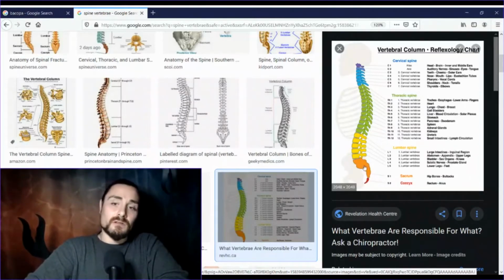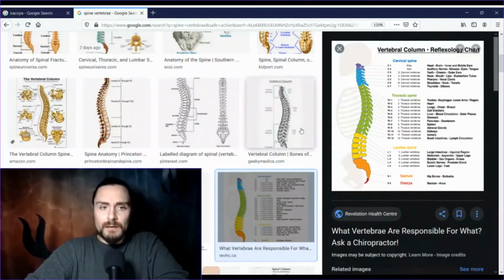THE MECHANICS OF HOW KUNDALINI WORKS ( The Basics )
“Awakening into the God state makes all the perceptual limitations of the mind disappear, just like a bucket of muddy water turns crystal-clear once poured into the ocean.”
~ Abhijit Naskar

“Awakening of the kundalini is realization of your pure abstract intelligence, the type that is not conditioned by your fears, emotions and worries. It is your pristine nature. When you are able to tap into this latent source of energy, you truly become the master of your universe. You can manifest whatever you wish in your life because your scale of consciousness is no longer limited to your body alone; it envelops the whole universe. "
~ Om Swami, Kundalini - An Untold Story: A Himalayan Mystic's Insight into the Power of Kundalini and Chakra Sadhana

In this very brief video which is an isolated segment from a much longer video, we discuss the basic mechanics of how Kundalini energy works within the human body/psyche/soul-complex. It is a rather difficult thing to explain and I have done my best to make things as simple as possible. Kundalini is the evolutionary energy of life itself and within us we have the capability for this energy to move directly through us, causing us to flower into much greater and connected states of being. In my opinion, Kundalini is our way out of this mess here on Earth and will be the next step in human development from zombie to Angel. Contrary to what many people may know, human being's are fallen angels and Kundalini energy is how we ascend back to our godhood!